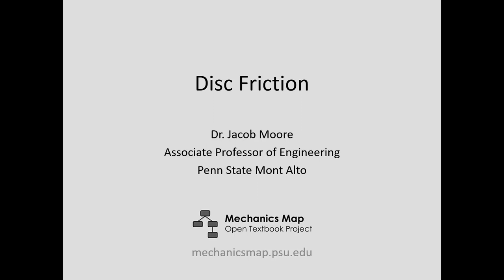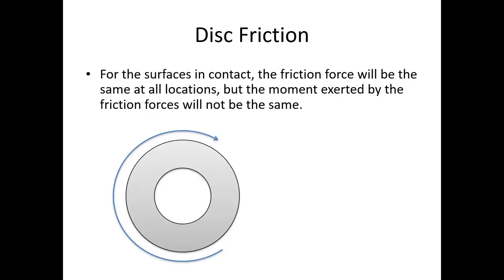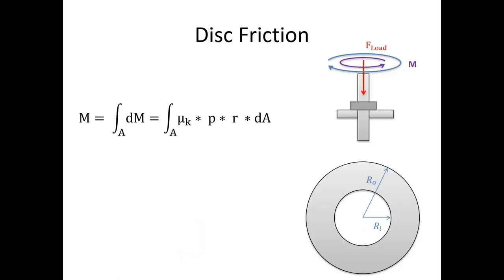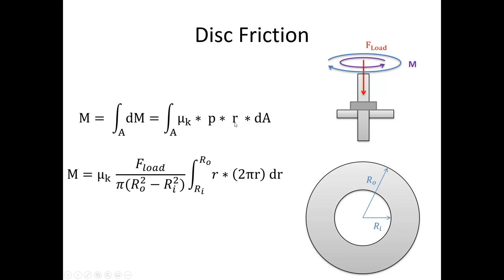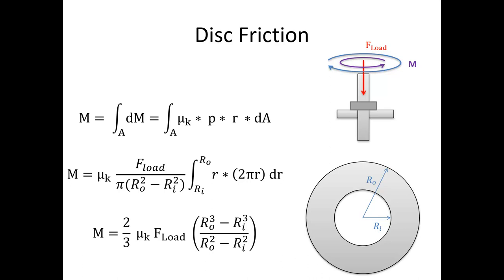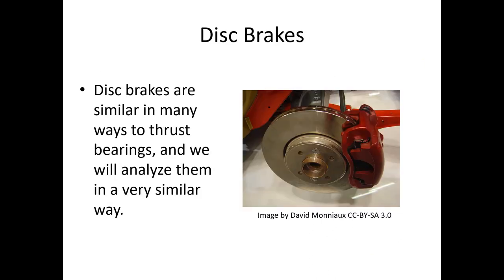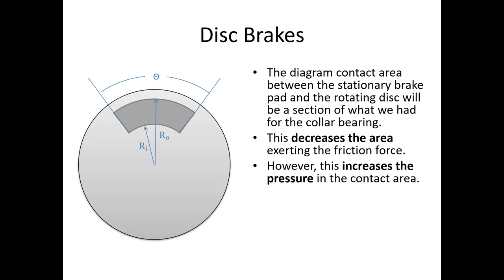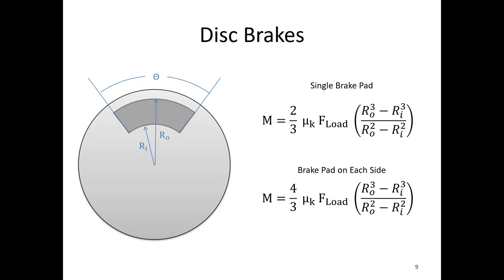7.6 Disc Friction - Video Lecture - JPM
The video lecture for section 7.6, Disc Friction. Delivered by Dr. Jacob Moore. Part of the Mechanics Map digital textbook (mechanicsmap.psu.edu)